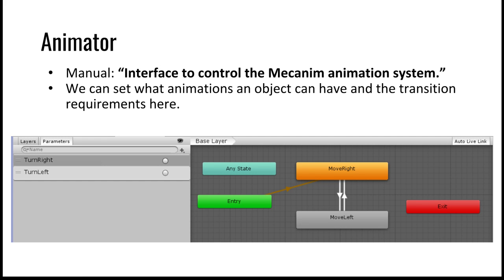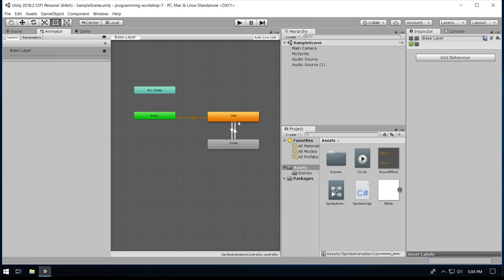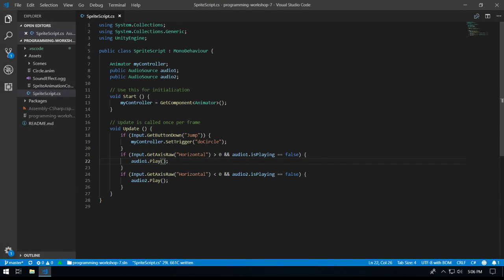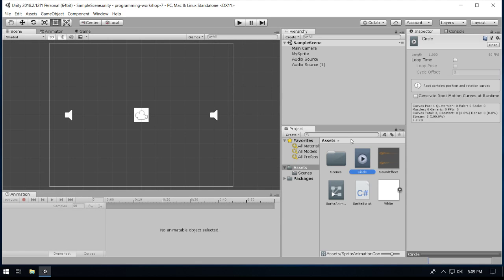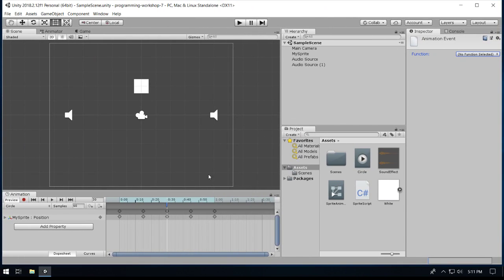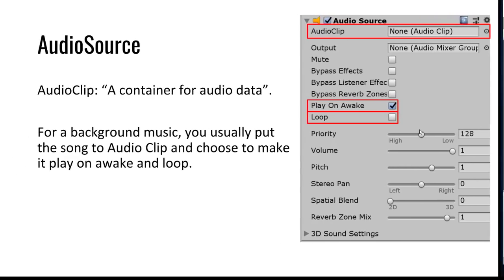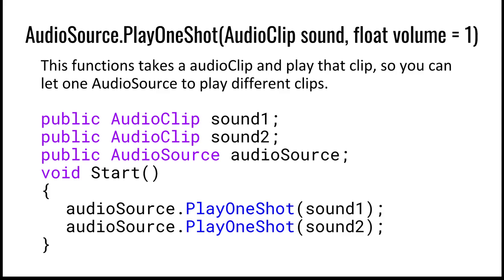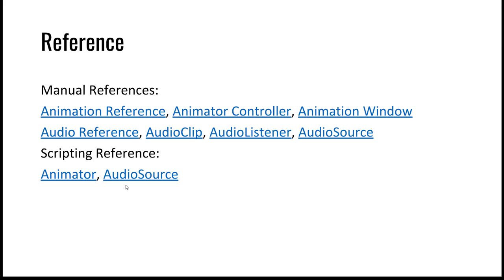Unity Animator | Unity Workshop (Fall 2018)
Unity Animator goes more in-depth about how animation operates in the Unity engine, with topics including parameters, controllers, and set functions for animating objects, environments, etc.